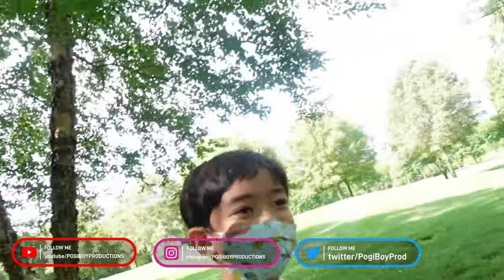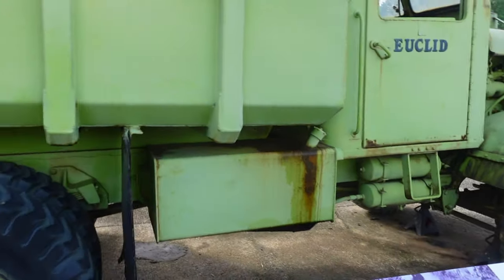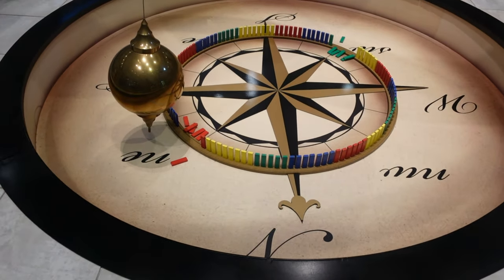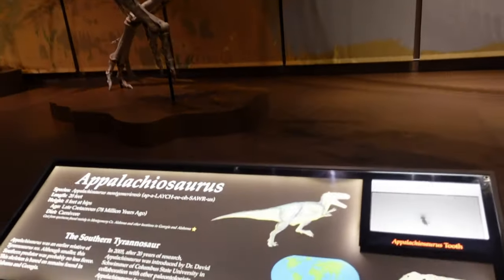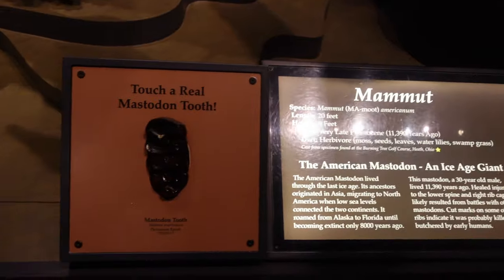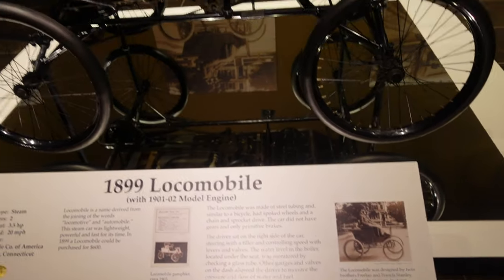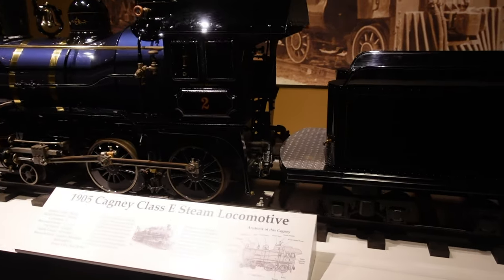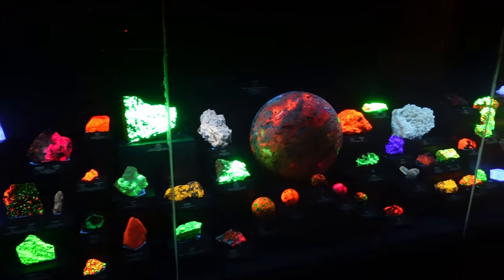Georgia's Tellus Science Museum - Exhibits Galore!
Georgia has a fascinating museum filled with old dinosaur bones, timely automobiles, unique minerals, and different outer space paraphernalia.  This place also houses an observatory.  Prices are not bad, and you can make a fun day out of it with family and friends.

Tellus Science Museum
100 Tellus Dr.
Cartersville, GA 30120

Our unboxed goodies:
Samsung Galaxy S21 Ultra